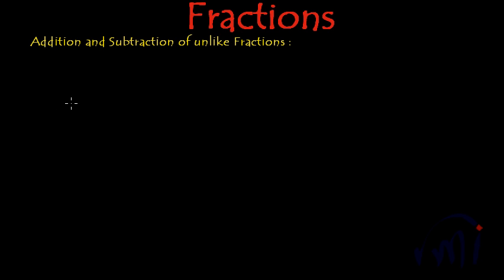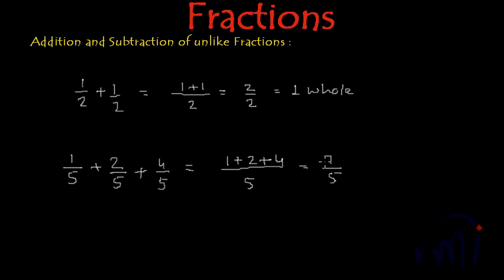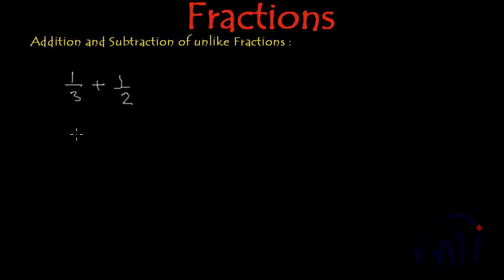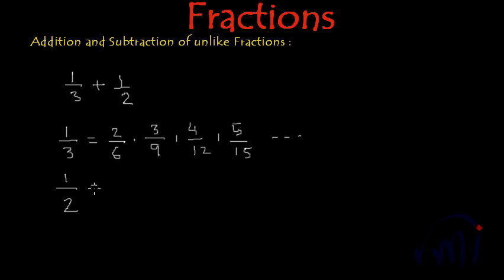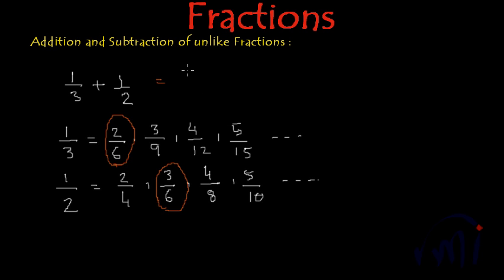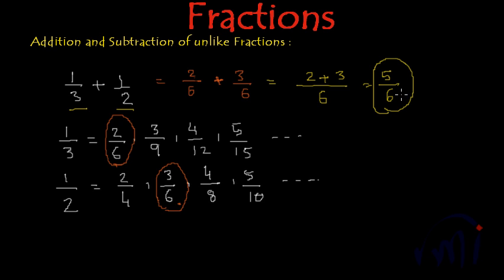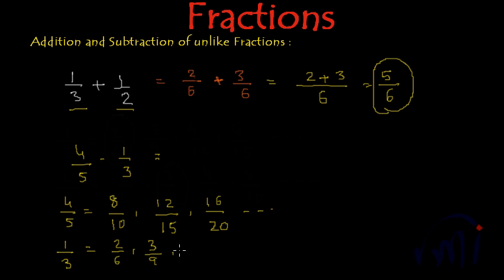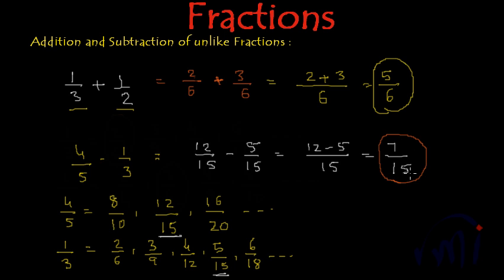Addition and Subtraction or Sum and Difference of Unlike Fractions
Addition and Subtraction of unlike Fractions by converting them to like fractions.